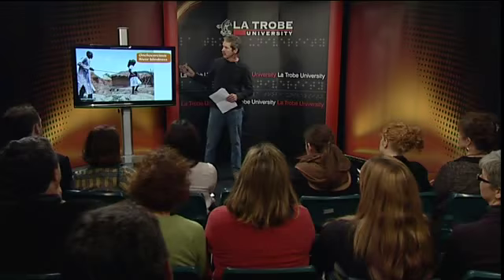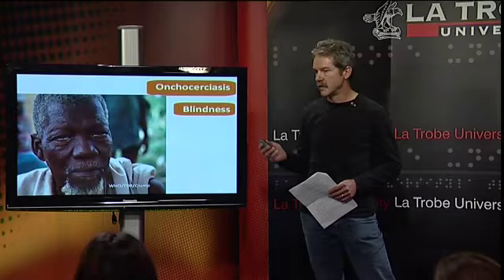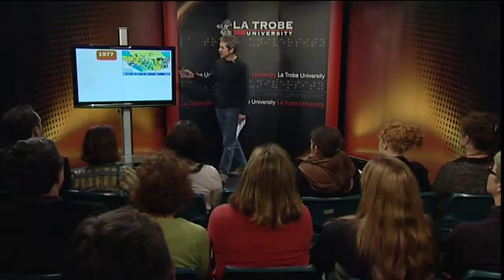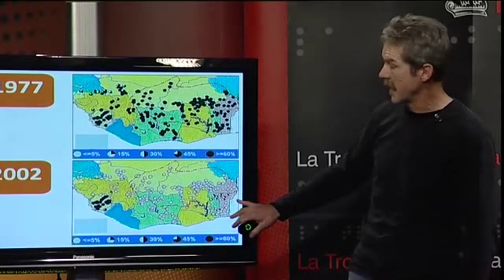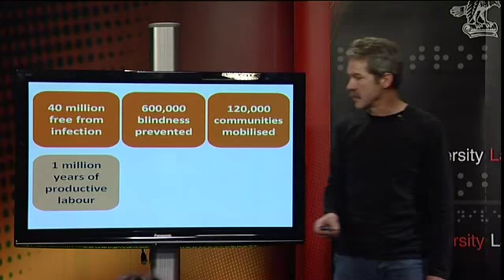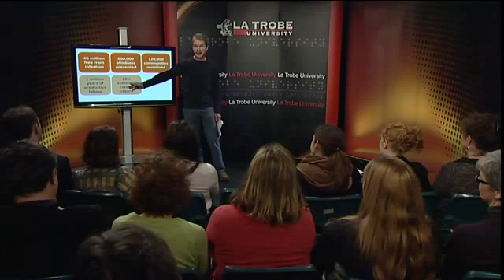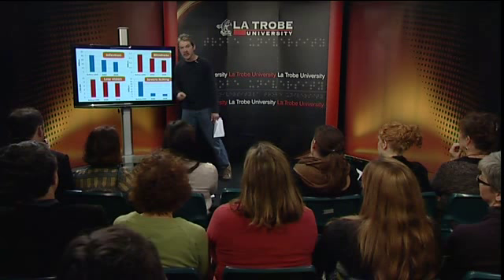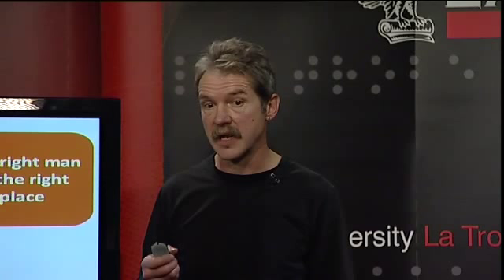Warwick Grant's Big FAT Idea: The challenge of neglected diseases in the developing world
Big FAT Ideas presents Focused, Ambitious and Transformative talks by La Trobe University academics. Each presentation challenges the audience to think differently about an issue of local, national or global significance. Big FAT Ideas encourage audiences to engage with issues and concepts they haven't explored before, or perhaps see familiar issues from a different point of view.